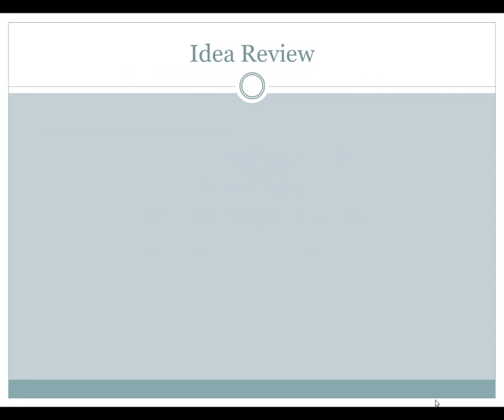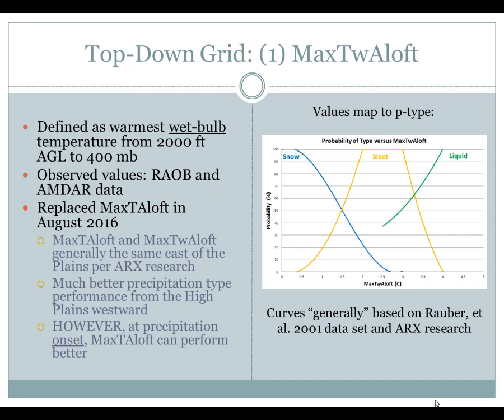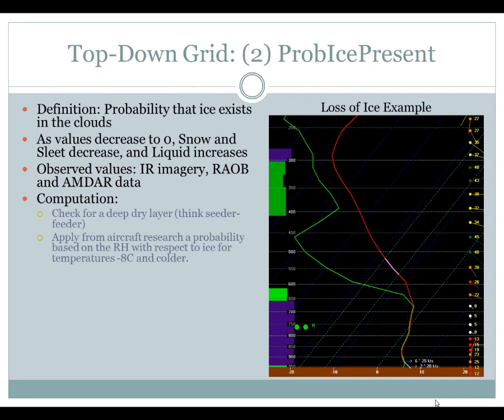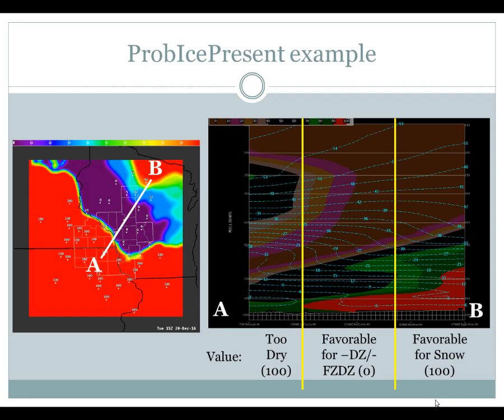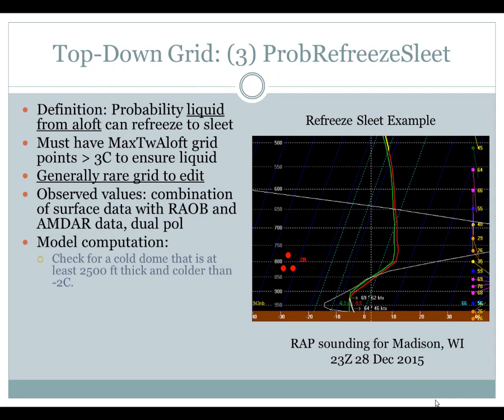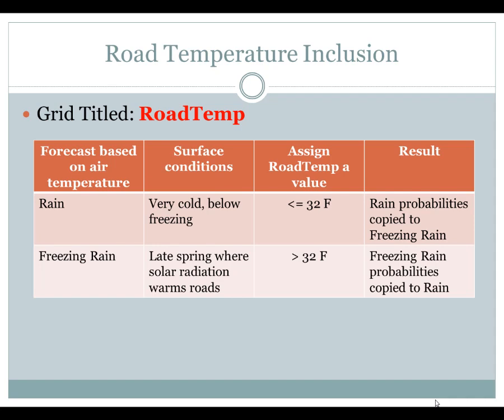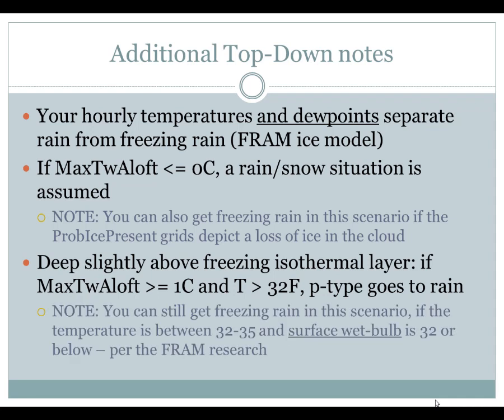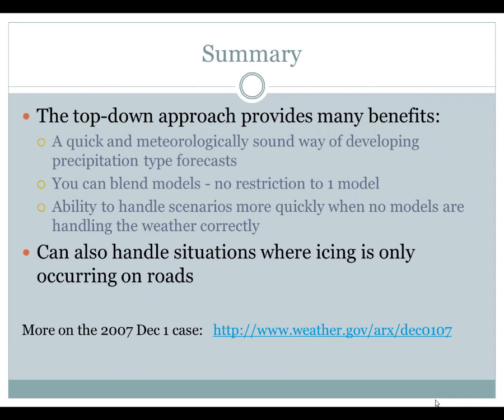Probability of Weather Type (PoWT): Top-Down Methodology